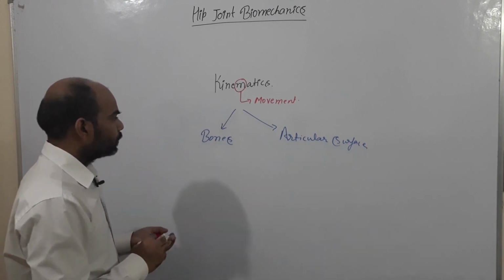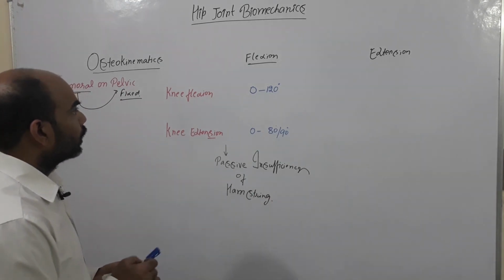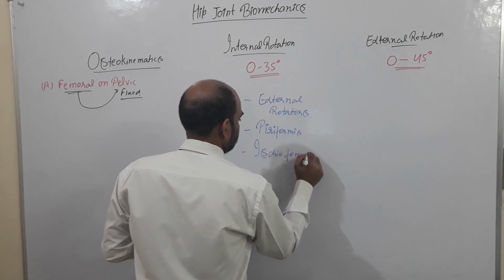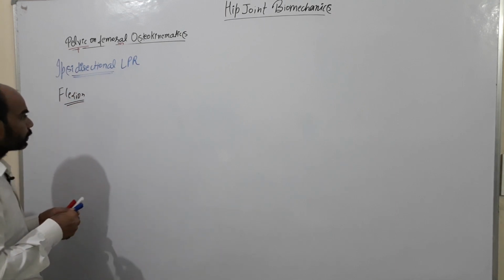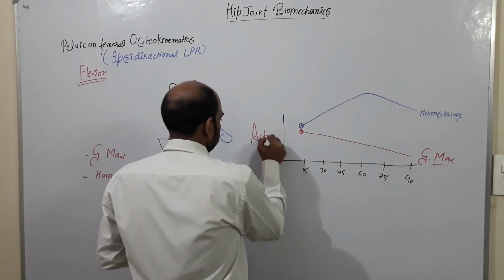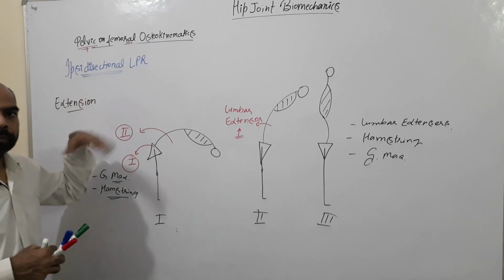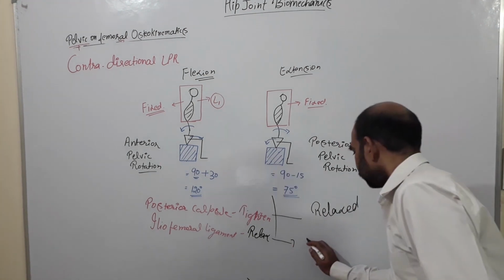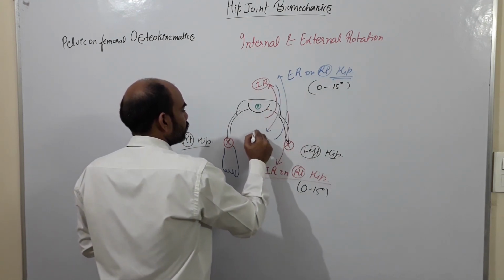BIOMECHANICS OF HIP PART-3 | Lumbopelvic Rhythm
This video explains the biomechanics of HIP joint. its includes introductionof kinematics , osteokinematics, femoral on pelvic and pelvic on femoral osteokinematics ,lumbopelvic rhythm (Ipsi-directional and contra-directional)
This video was presented by Dr. Tarun kumar(PT) Asst. Professor at Amar Jyoti Institute of Physiotherapy, University of Delhi